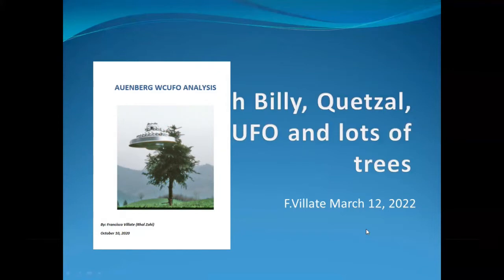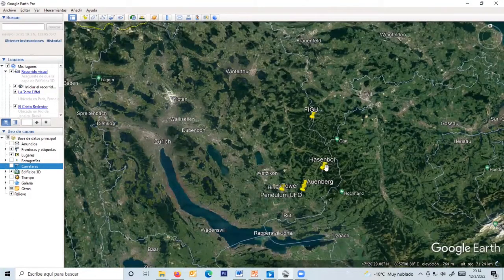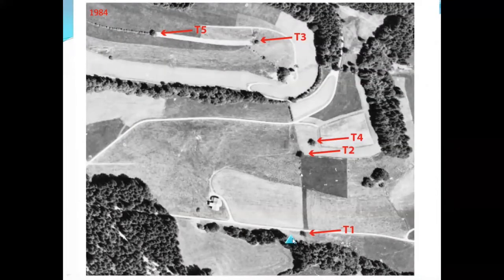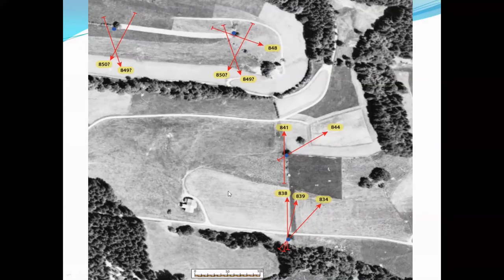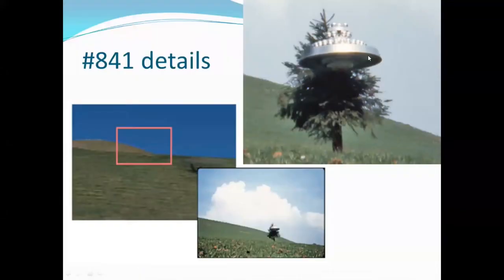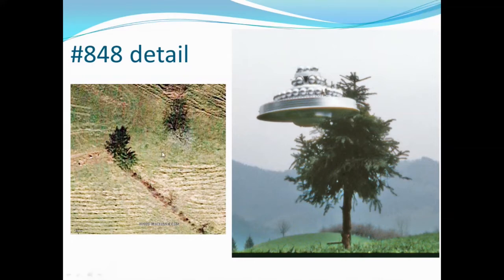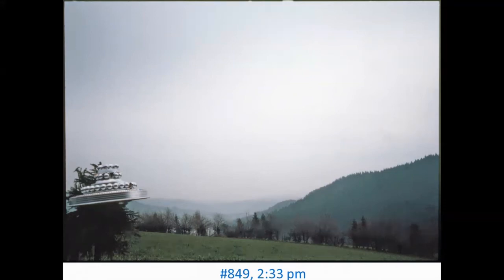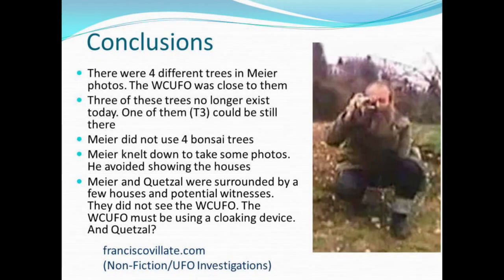The Auenberg UFO 'WCUFO'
An investigation of 18 UFO Photos and one video taken by 'Billy' Eduard Albert Meier on April, 1981.

Presentation by Francisco Villate